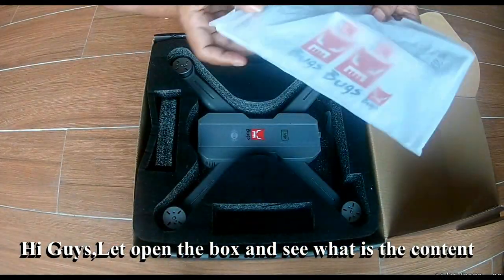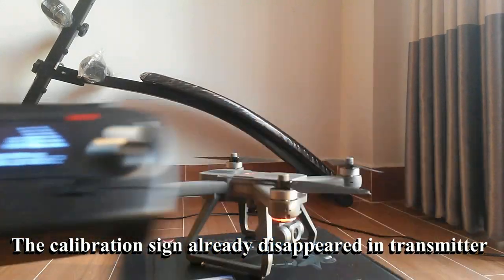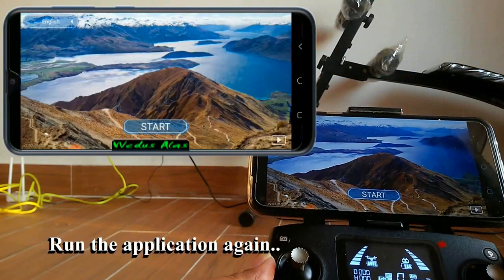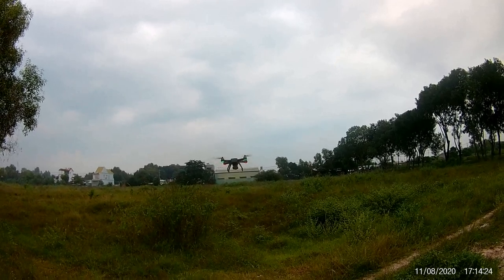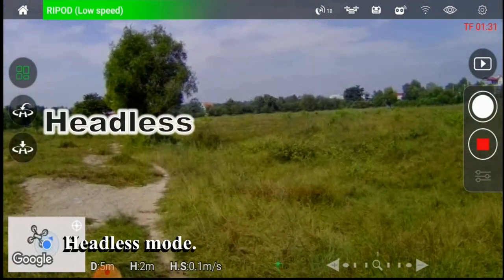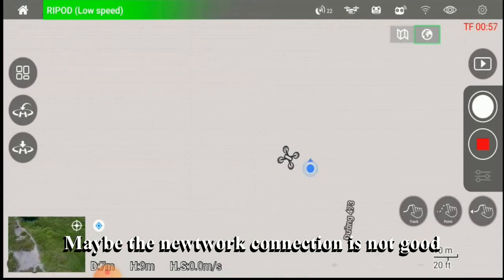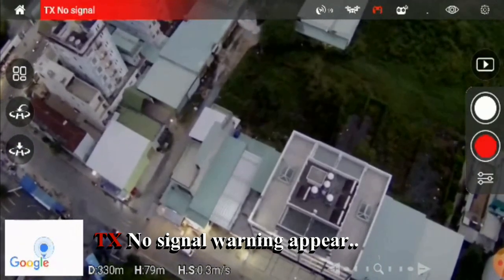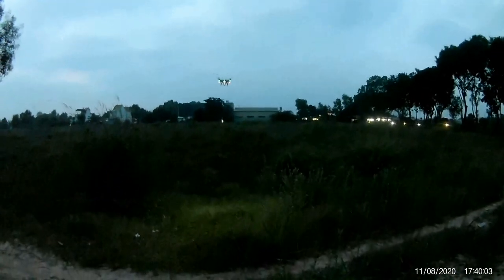Review-MJX Bugs 20 EIS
The Best Low Price Flycam under 300$.
With the EIS. Electronic Image Stabilisation. The Image and video result is more smooth.
This is the good recommended Flycam in 2020.